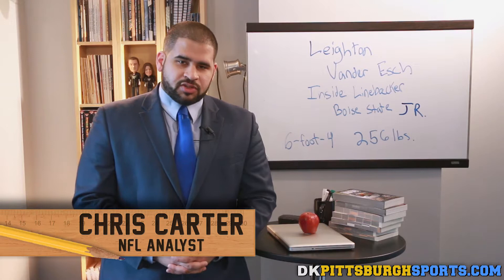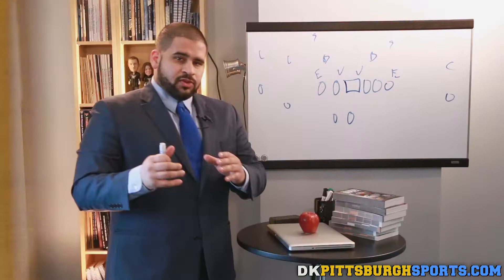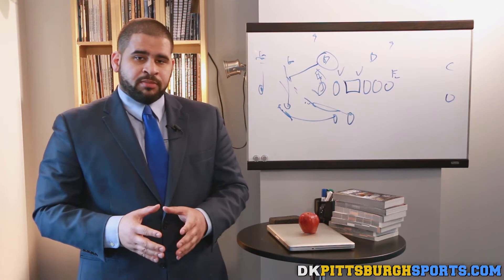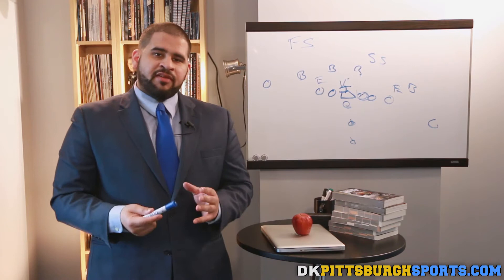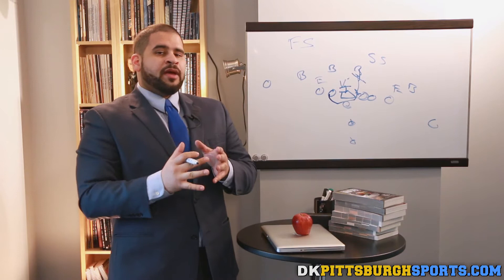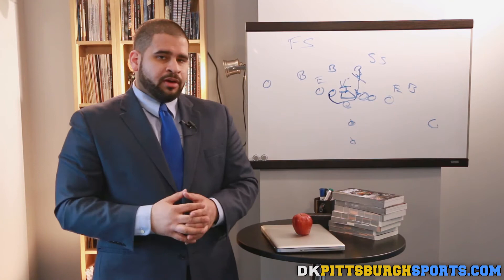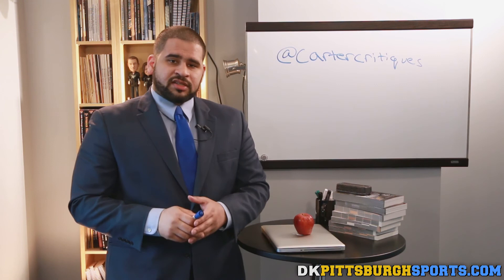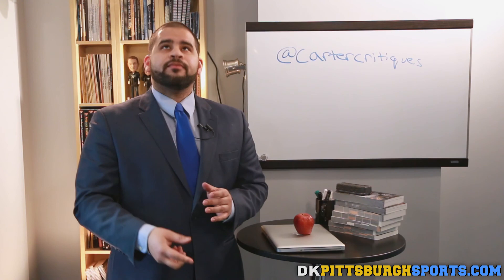Carter's Video Classroom: Studying Leighton Vander Esch, inside linebacker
Christopher Carter studies the draft prospect Leighton Vander Esch, inside linebacker from Boise State that can explode to the ball and has the ability to cover the pass.